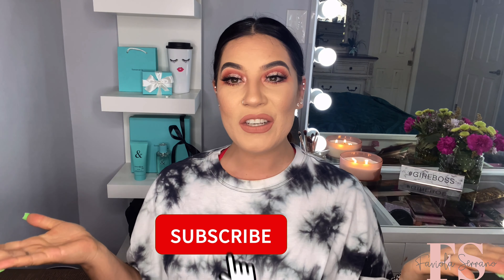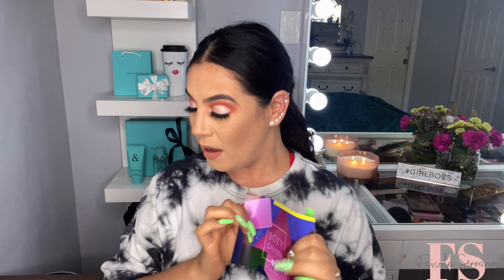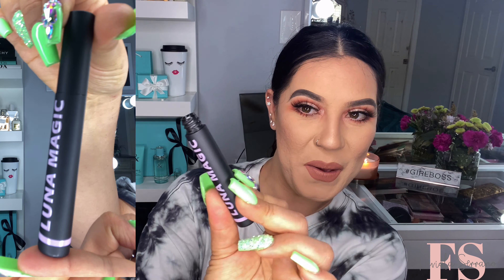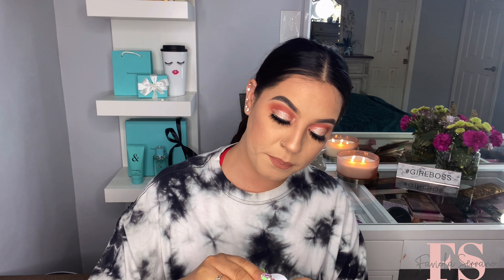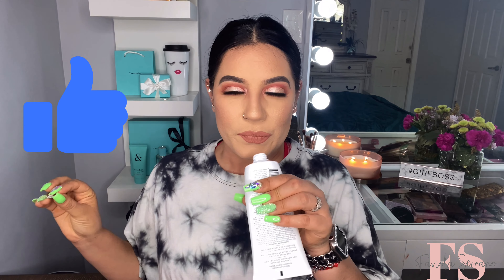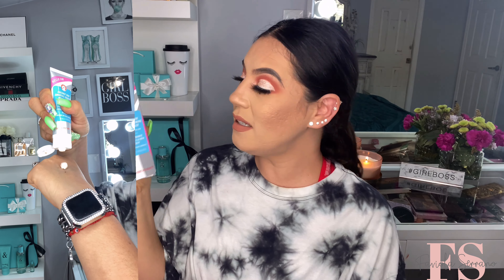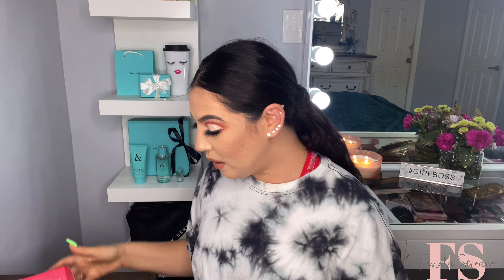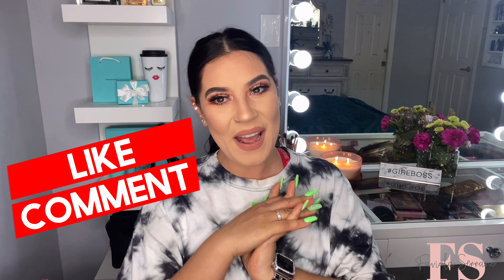Boxycharm June 2021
Hey guys!!

In today’s video I will be unboxing the Boxycharm Base box for the month of June 2021 I was glad that the this box was good  👌🏼

Items received 👇🏼

OVP Beauty | Eyeshadow pallet $40
First Aid Beauty | Coconut primer $30
Touch in sol | Glowdient pallet $34
Luna Magic Beauty | Pink lash primer $25
Lovescript | Lavender body wash $28

Variation C2106078-BA